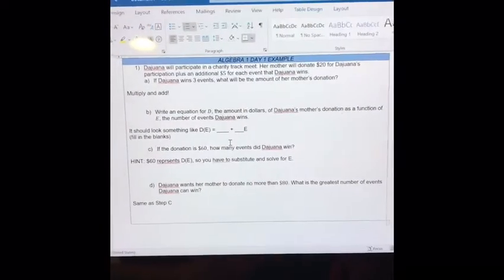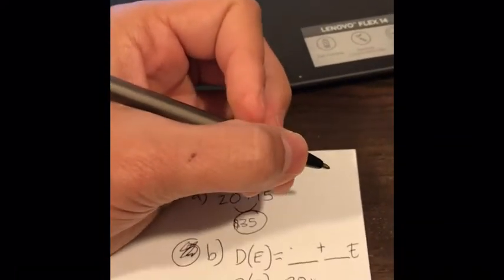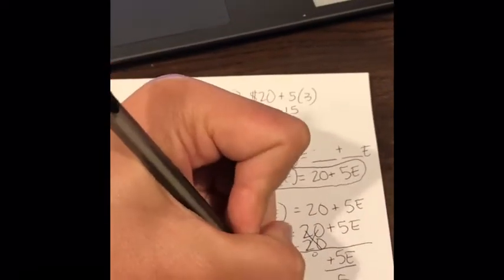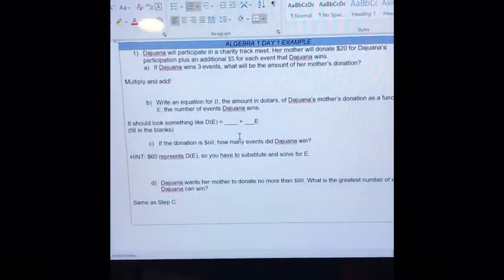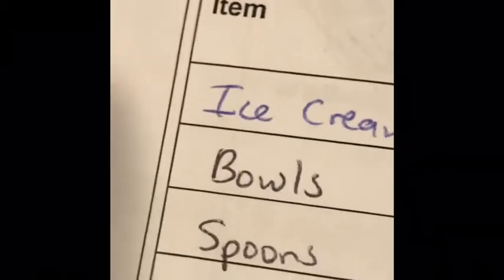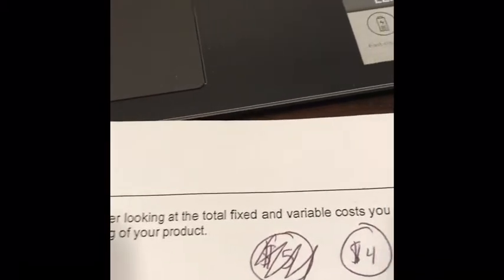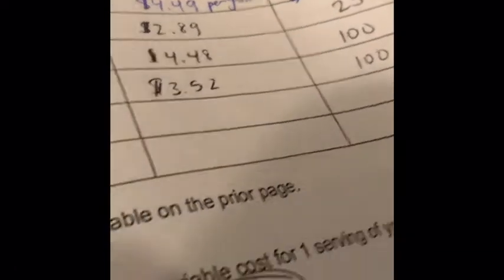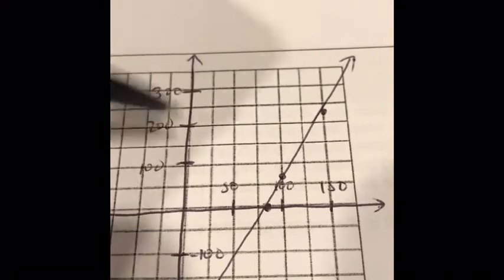W1 Day 1